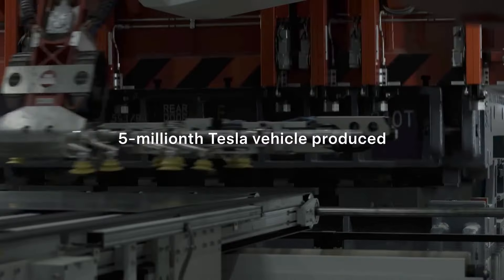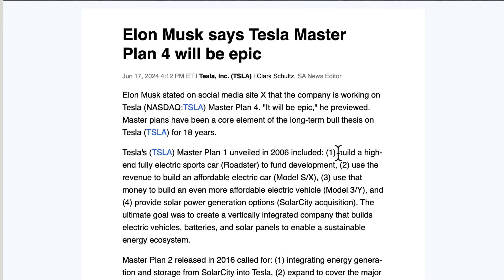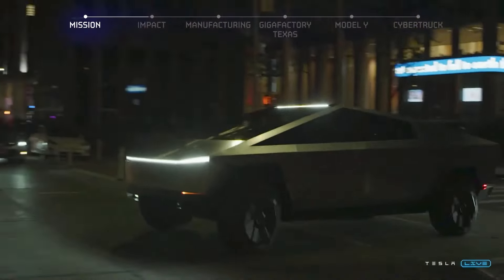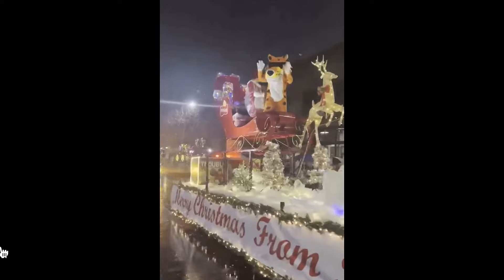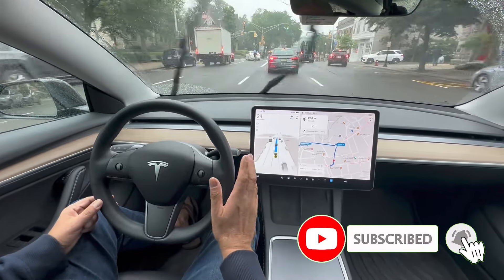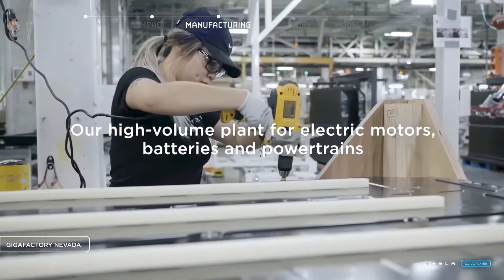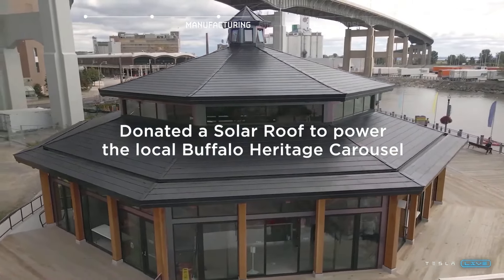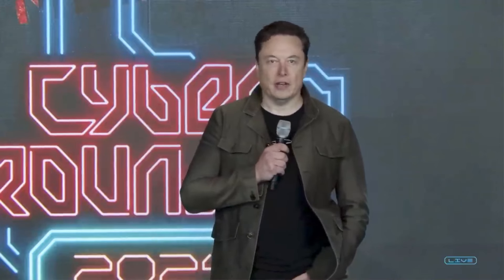Tesla to Reveal Master Plan 4, What to Expect